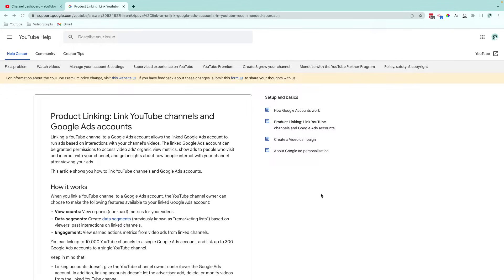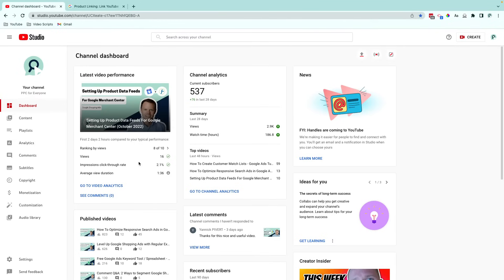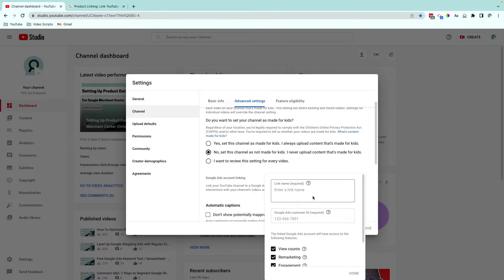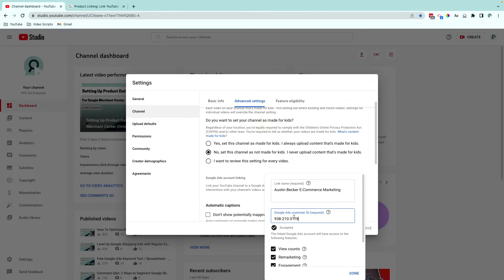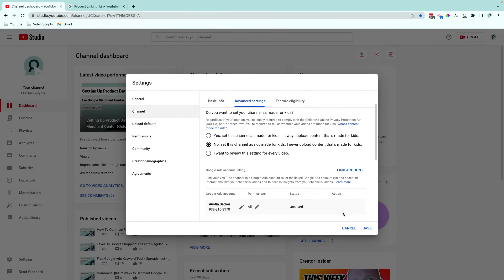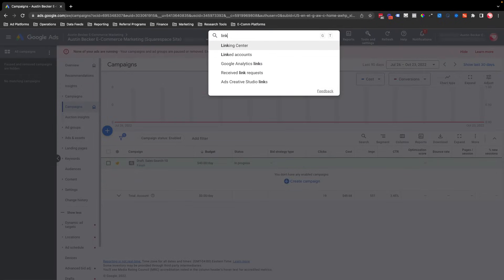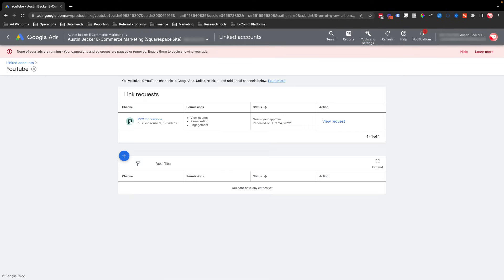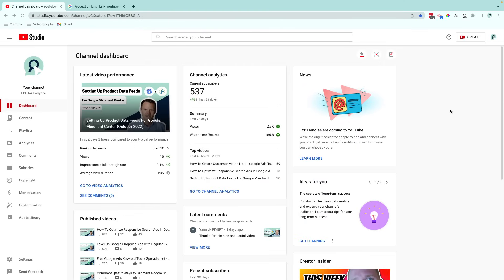How to Link Your YouTube Channel to Your Google Ads Account in Less Than 2 Minutes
Step-by-step instructions to link your YouTube Channel to your Google Ads Account in less than 2 minutes.